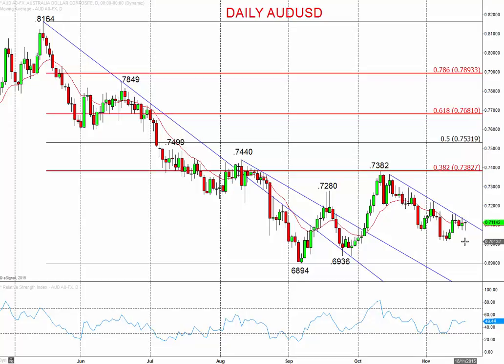AUDUSD and NZDUSD Downsode Bias for November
Although still defined by broader range environment into the second half of November, both the Australian and New Zealand Dollars have maintained a negative bias versus the US Dollar, within these ranges.